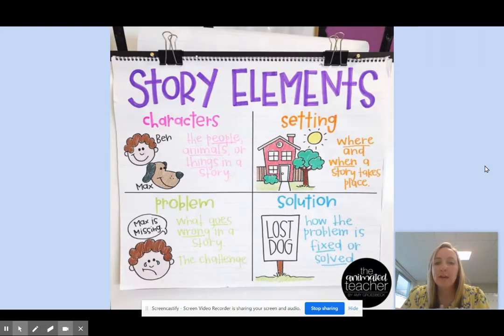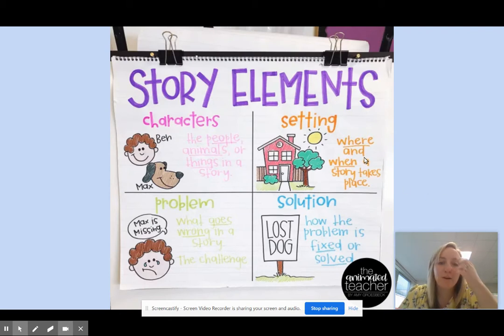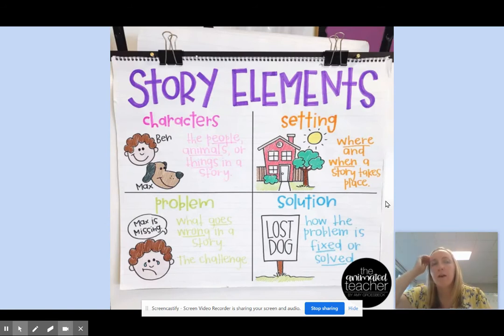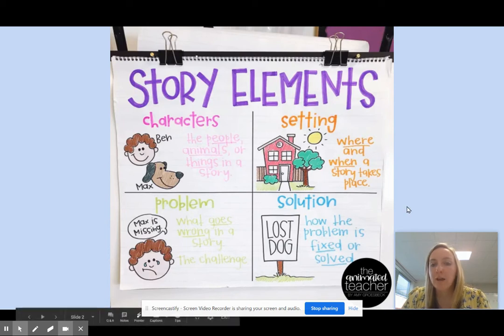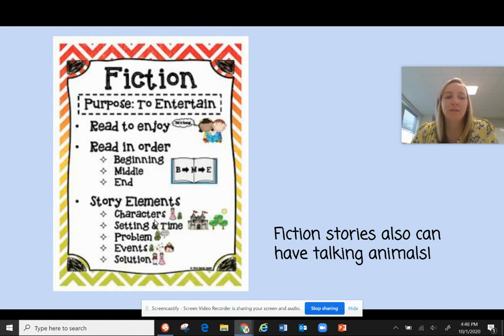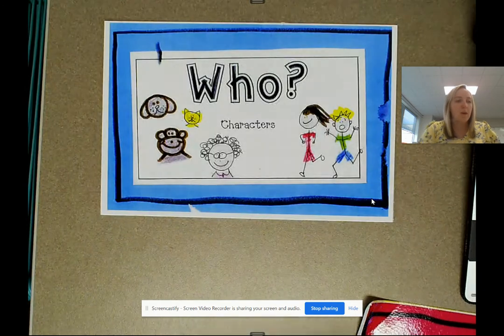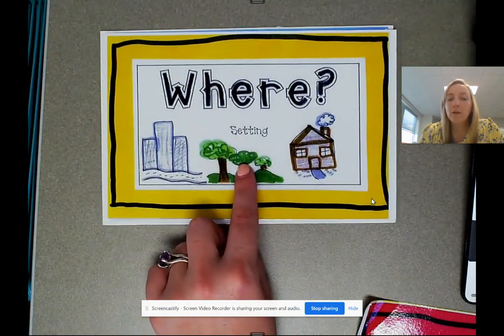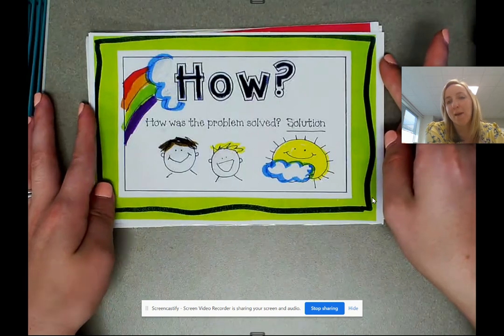Fiction: Story Elements